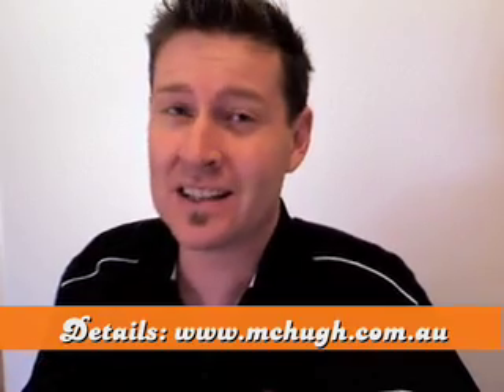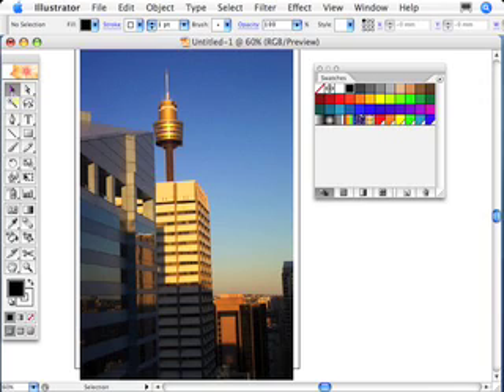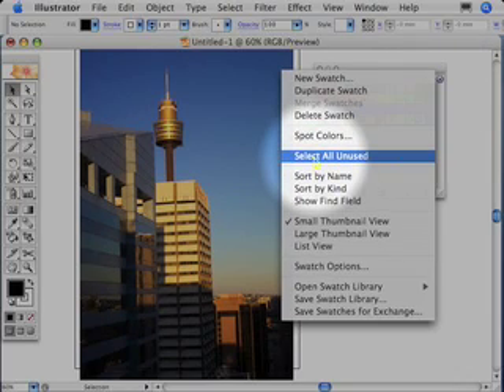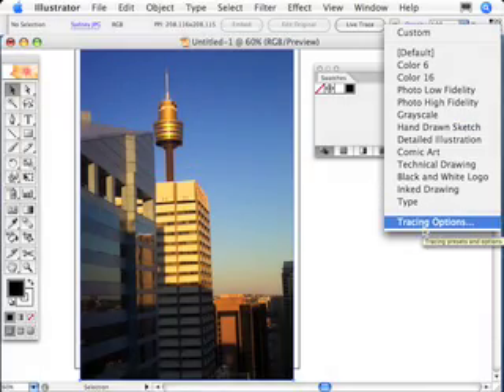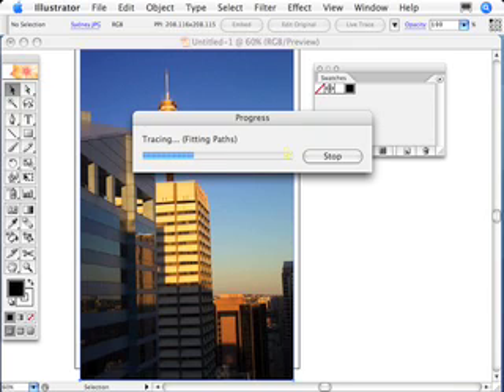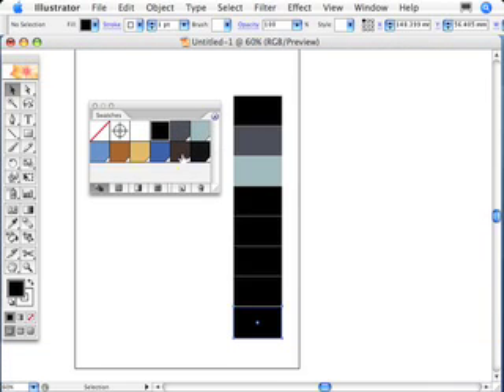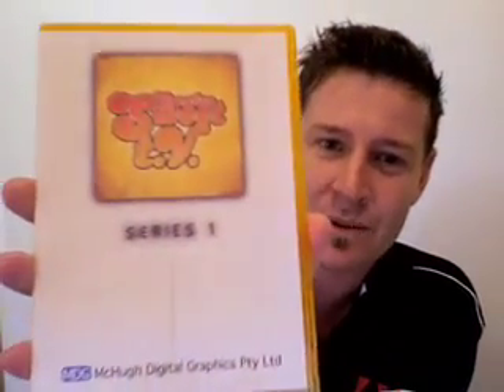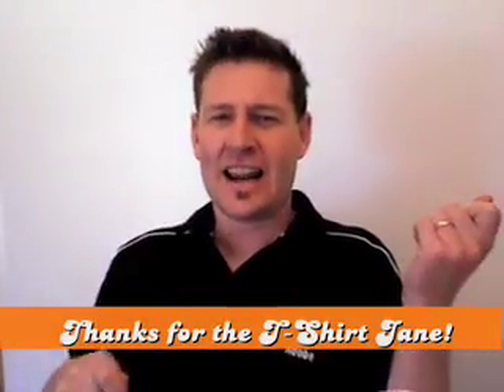Creative Sweet color-o-rama (No. 16)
Creating some fantastic color swatches can be as easy as; with Adobe Illustrator CS2 and the new Live Trace feature. This is a great episode for designers and all types of creatives who work with color and have a digital camera.